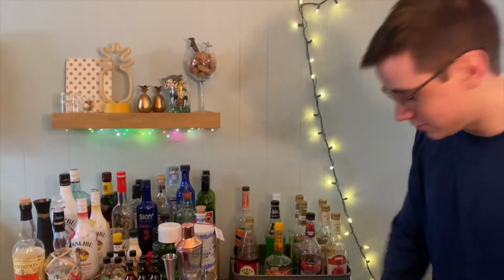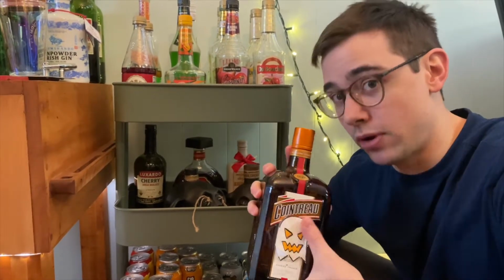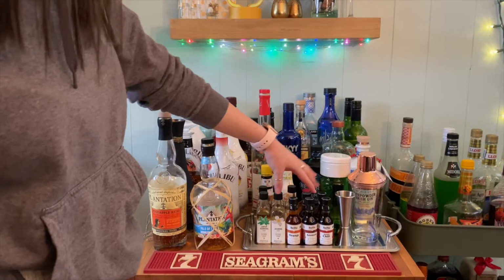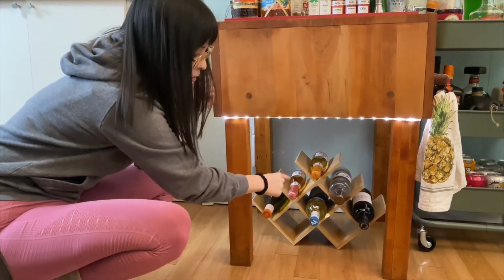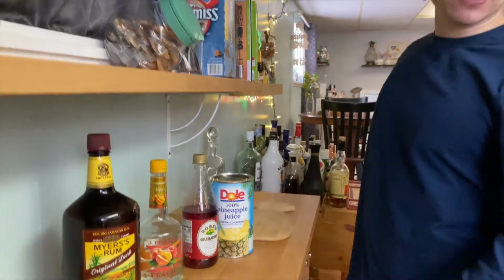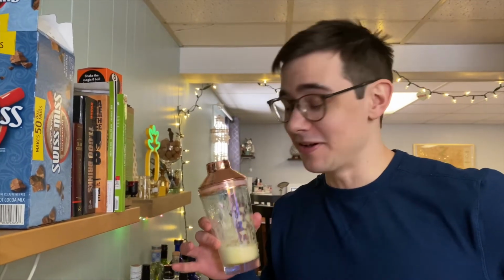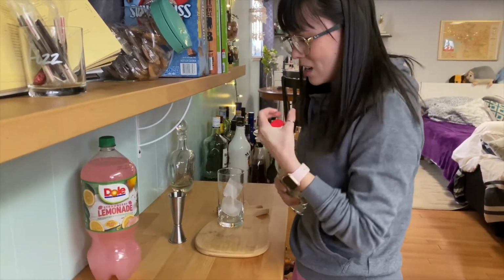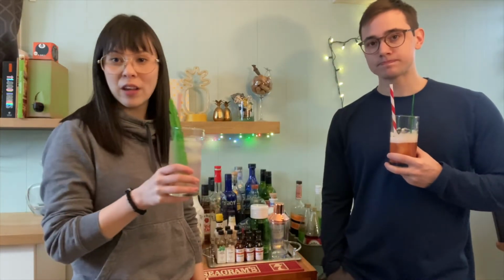Home Bar Tour & Favorite Cocktails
Let's go on a tour of our at home bar and make our current favorite drinks!! We're always adding new bottles and accessories to our bar so let me know if we should continue a series like this to update you on our new favorite drinks!